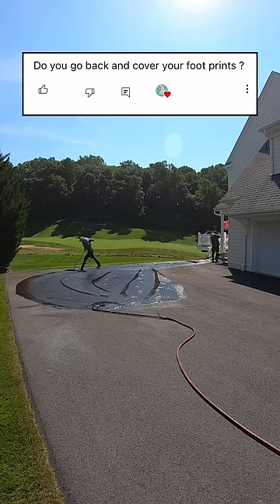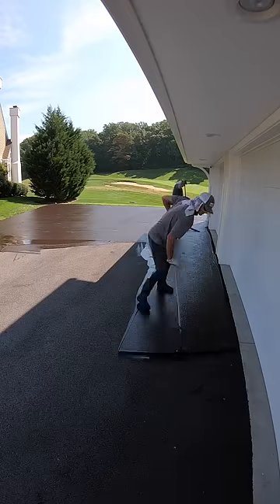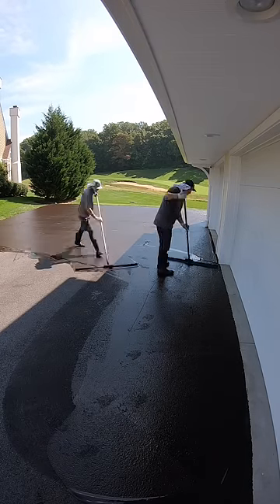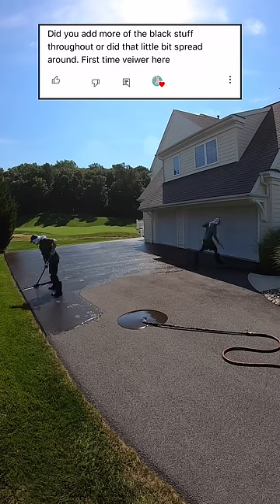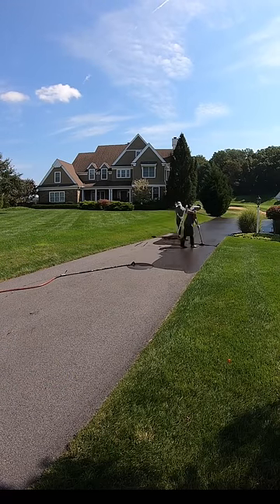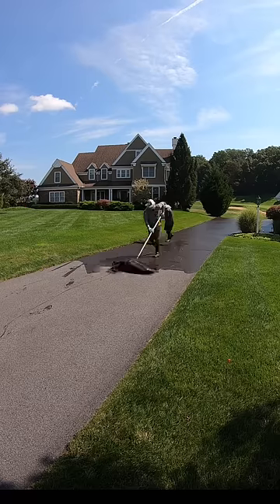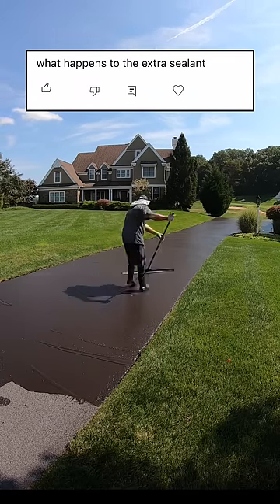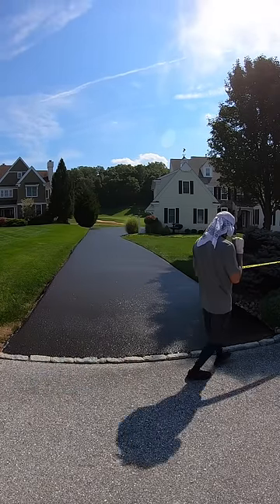What about your footprints?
Questions:
Do you go back and cover your footprints?
Do you add more material as you go?
What happens to the extra sealer?
Why am I so hooked on this channel?

The product we are using: Asphalt Emulsion

What is an asphalt emulsion?
Asphalt emulsion is a combination of three basic ingredients, asphalt, water, and small amount of an emulsifying agent. In the same process, these components are introduced into a mechanism known as a colloid mill, which shears the asphalt into tiny droplets. The emulsifier, which is a surface-active agent, keeps the asphalt droplets in a stable suspension and controls the breaking time. The result is a liquid product with a consistency ranging from that of milk to heavy cream, which can be used in cold processes for road construction and maintenance.

Why use asphalt emulsions?
Asphalt emulsion does not require a petroleum solvent to make it liquid and in most cases asphalt emulsions can be used without additional heat. Both of these factors contribute to energy savings. Additionally, asphalt emulsions offer great flexibility in their application since they offer the end-user a great variety of characteristics not found in other paving and maintenance materials. Asphalt emulsions are environmentally friendly. There are little or no hydrocarbon emissions created with their use.

Here is some of the equipment I use in my videos:

Camera case
Memory card (128 GB)
Heavy Duty Cleaning Wipes
Spray bottle
Weed wacker
Wire brush
Caution tape
Hearing protection
Neck gators

What is SEALCOATING and why should I do it?

1.   Sealcoating protects and prolongs the life expectancy of asphalt pavement by filling surface damage and providing a protective layer to keep out damaging UV rays, vehicle fluids, and water.

2.   The low cost of regular sealcoating can save you money in the long run. A properly maintained and sealed asphalt surface has an extended lifetime and reduces long-term repair costs.

3.   With exposure to the elements, asphalt pavement over time becomes faded in appearance. A fresh sealcoat application enhances the appearance of asphalt, making it look and wear like new.

4.   Sealcoating is typically done using one of two application methods: spray or squeegee/brush.

5.   Sealcoating accelerates the melting process of snow and ice on pavement surfaces. This helps to protect against water penetration, rain, frost and snow damage.

6.   To correctly complete the sealcoating process, the air and pavement temperature is recommended to be at least 55 degrees Fahrenheit for the duration of the application and for eight hours following the application.

7.   Prior to pavement sealing, the asphalt surface should be cleared of all dirt and debris. In addition, minor repairs, like potholes and cracks, should be filled and vehicle fluids, like oil, should be properly removed.